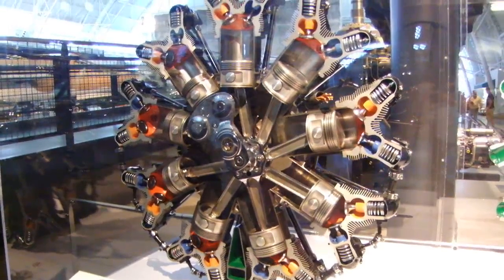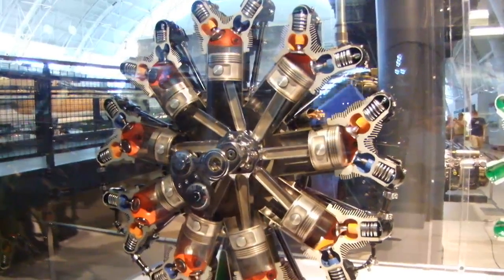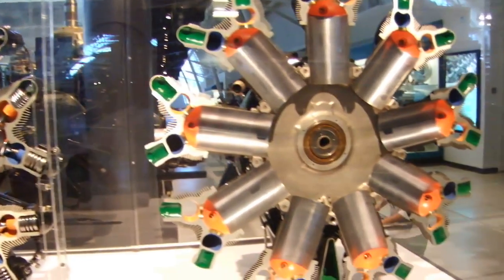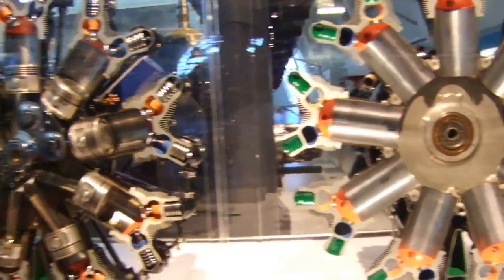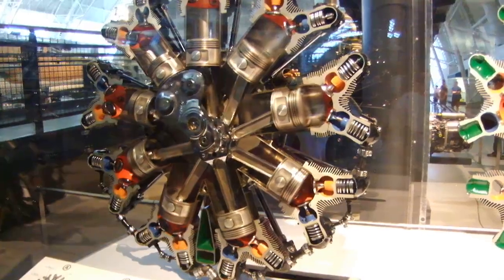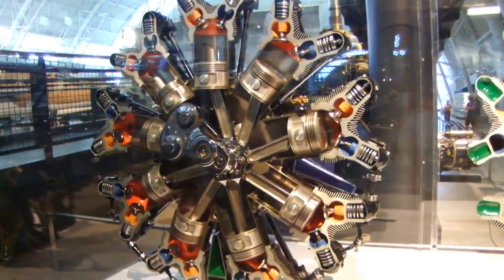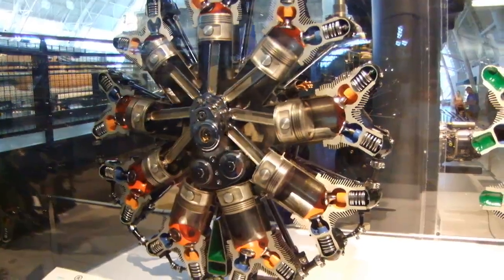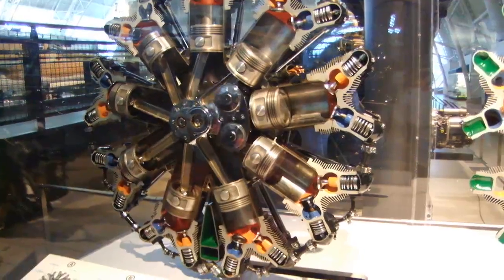работа звездообразного двигателя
Действующий макет, показывающий работу звездообразного двигателя типа АШ-62